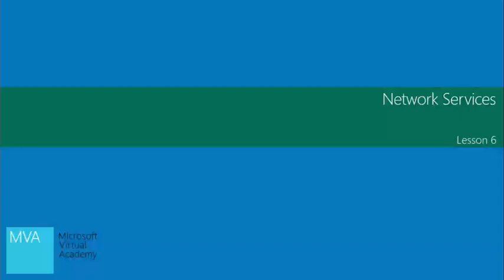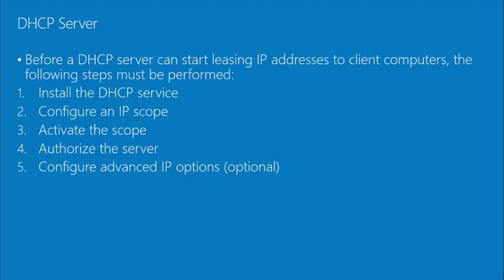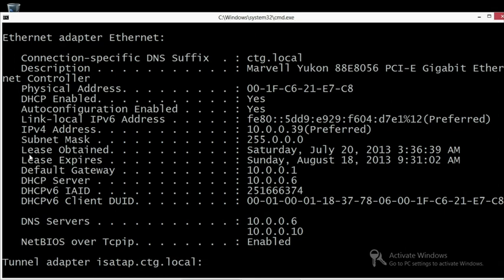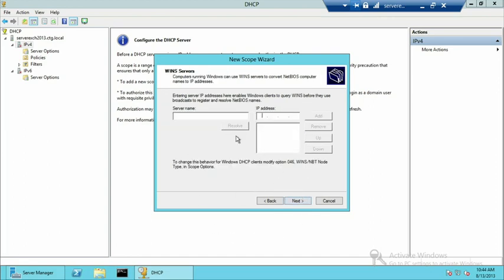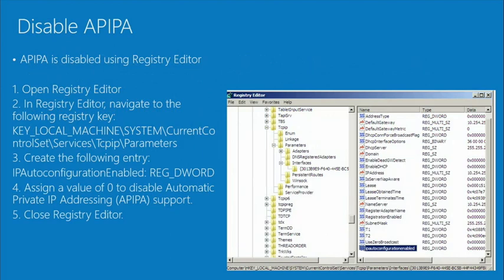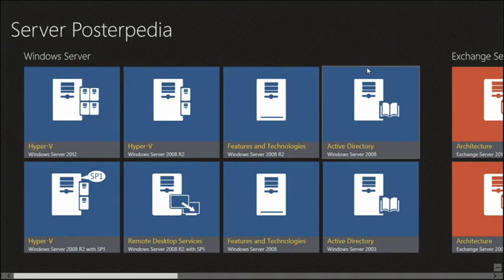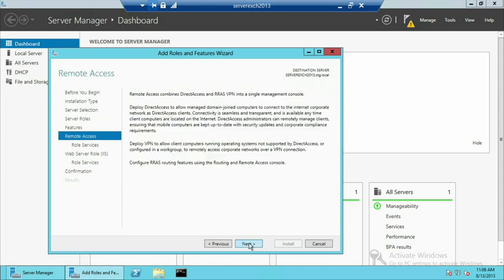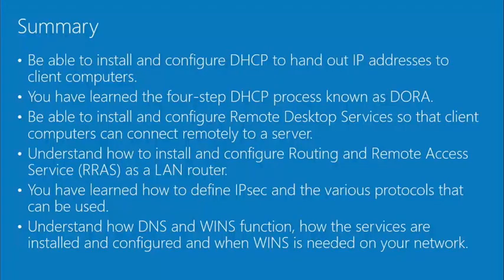06 - Networking Fundamentals - Working with Networking Services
06 - This module describes the services that can be provided and that are required for a network to function.